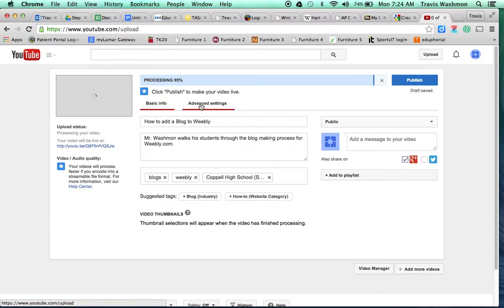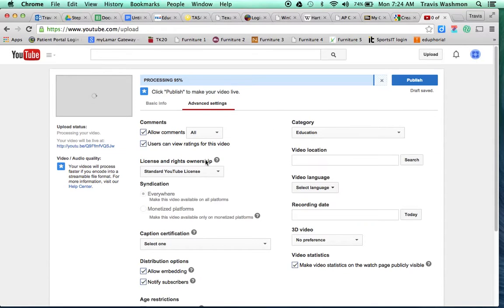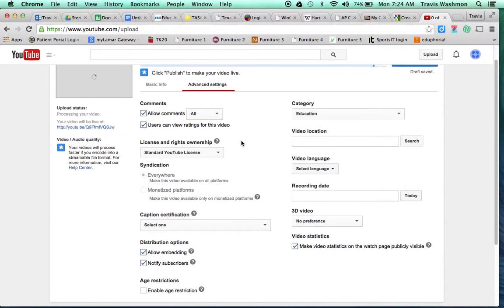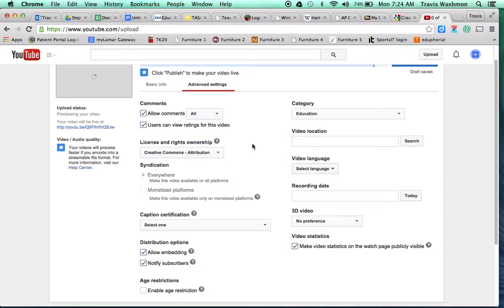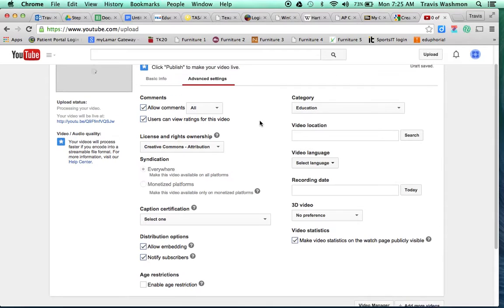How To Upload Creative Commands (YTP)